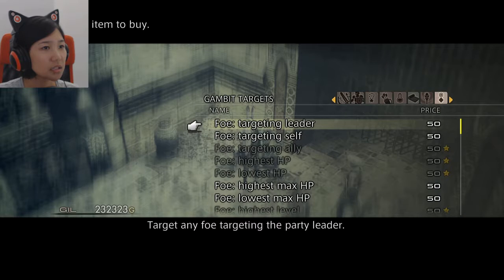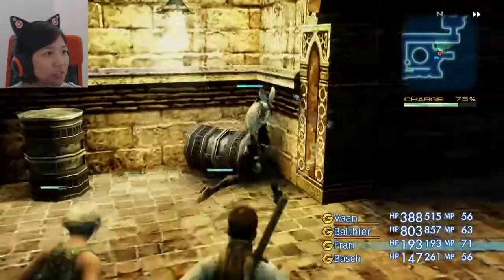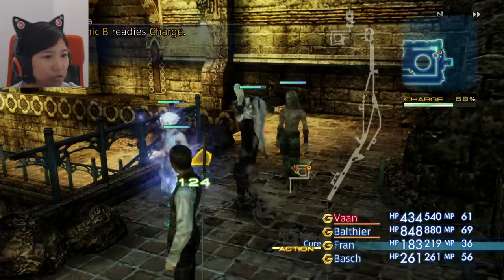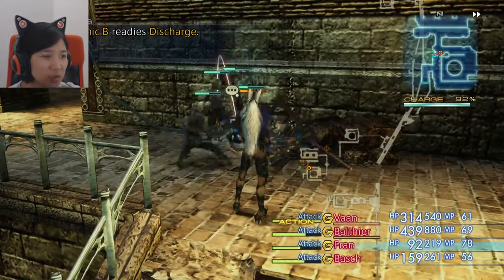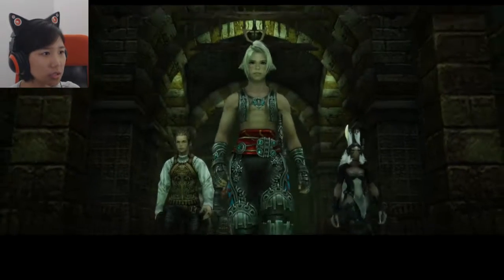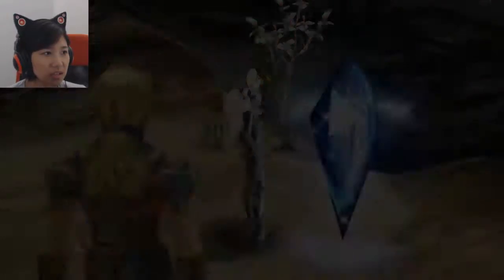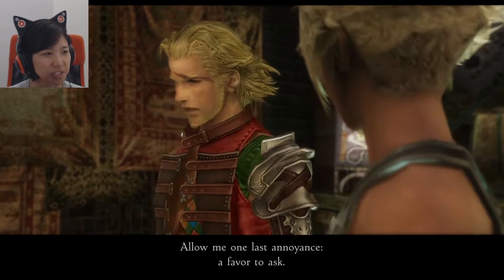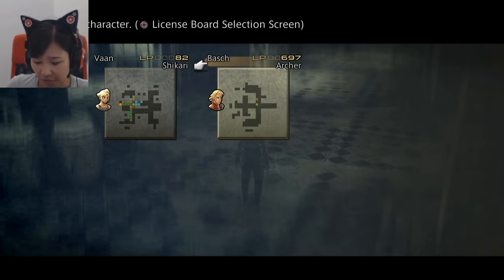Ep. 04- Jailbreak! | Final Fantasy 12 Zodiac Age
Bustin out of jail!

Stay toasty :)